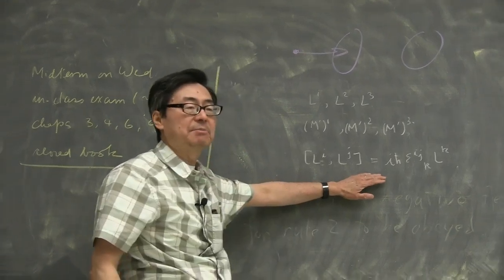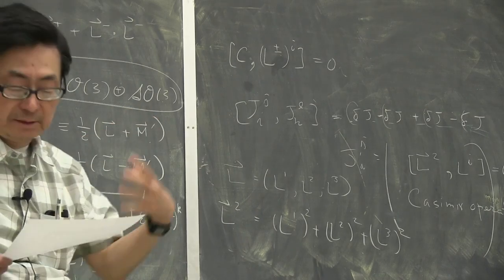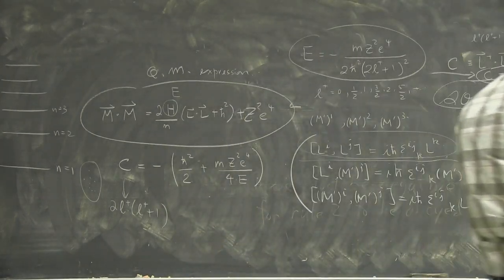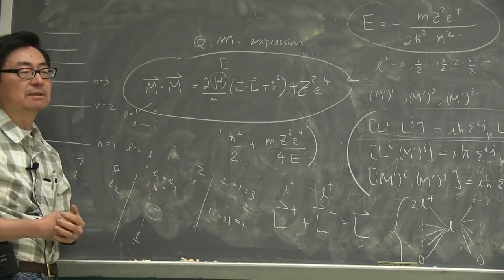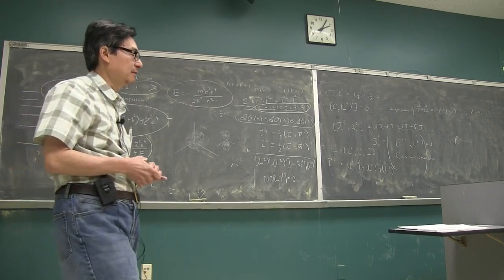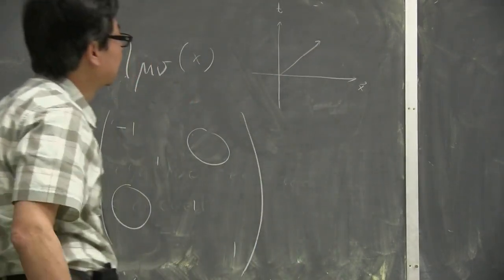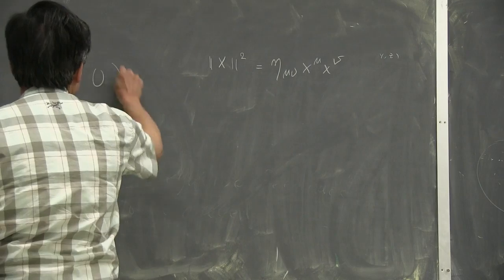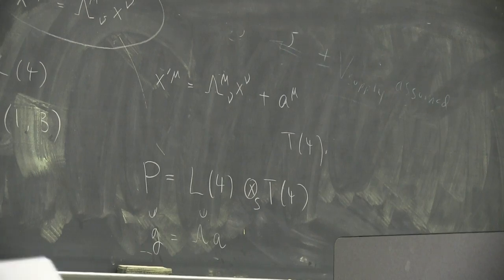phy 310 (2017) lecture 9 -- Mathematical Physics by Kai S. Lam